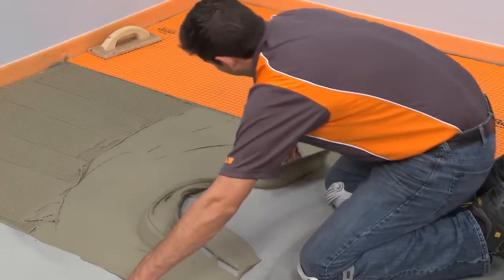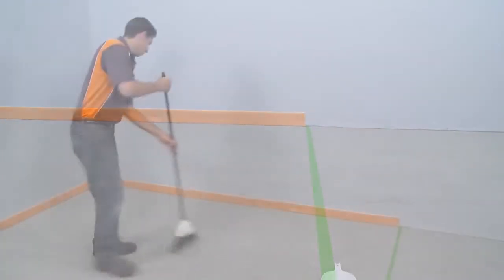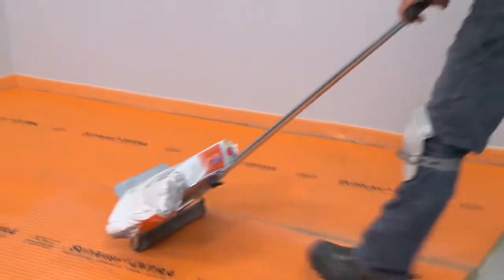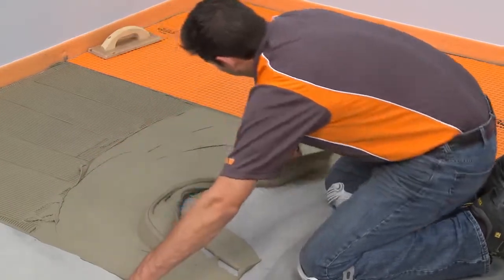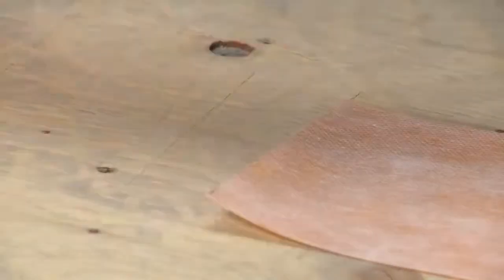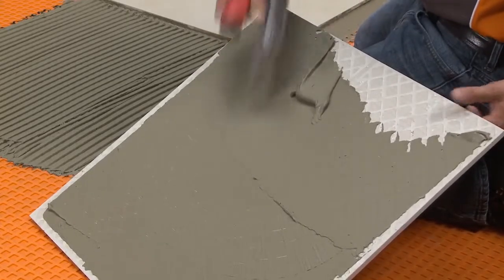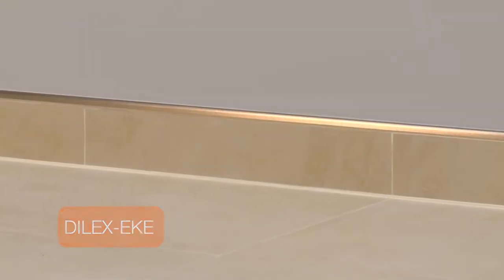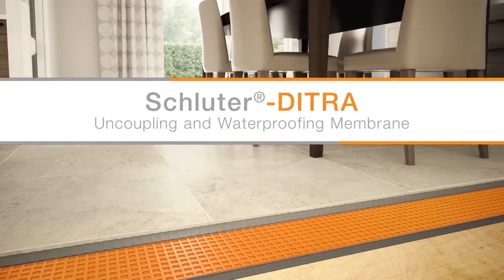Installing Schluter Ditra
Have Questions? Need Samples?